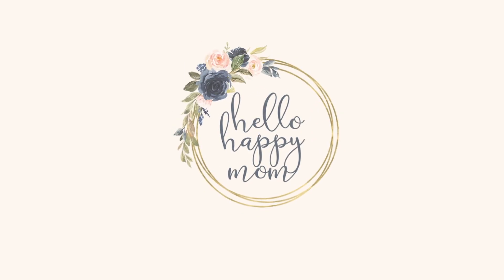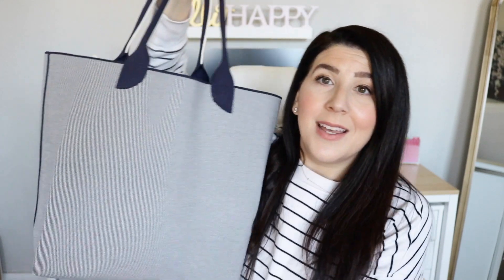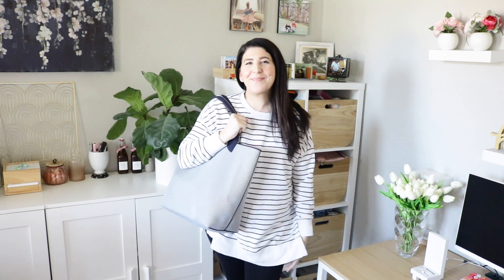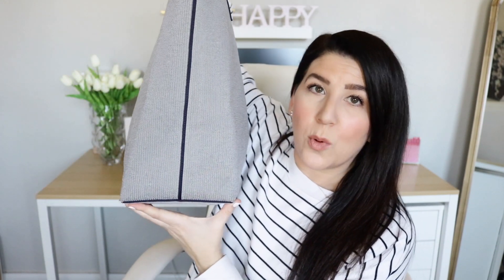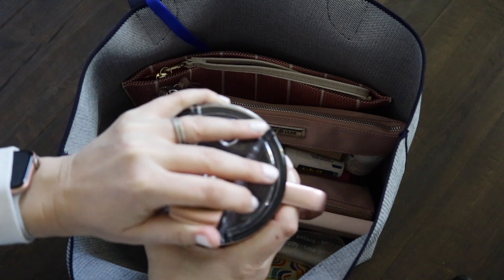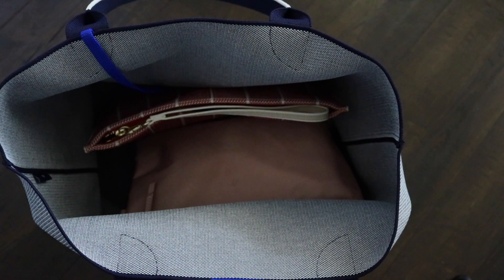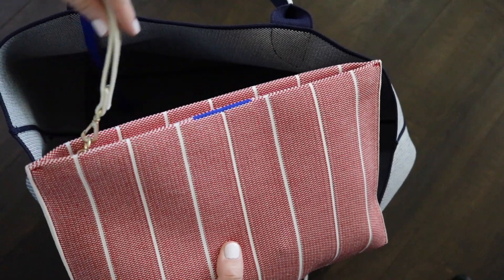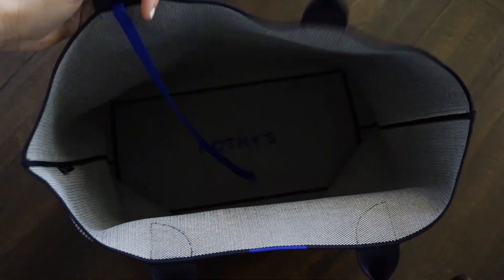NEW ! Rothy's Lightweight Tote Review + Packing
Today we are sharing the Lightweight tote from Rothys!

{My Gear}
Ring Light